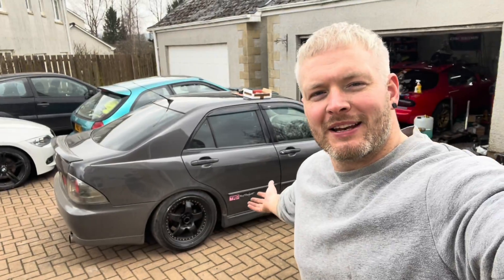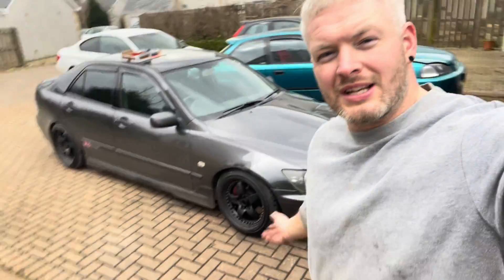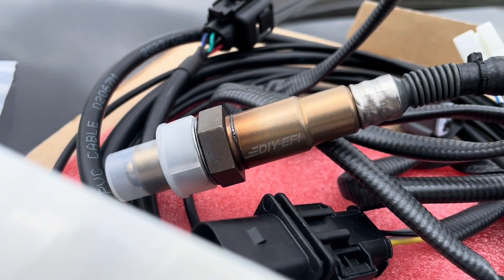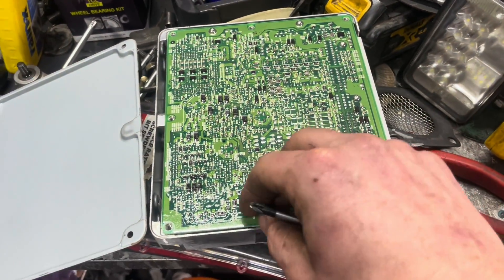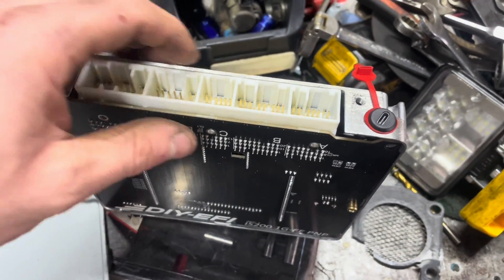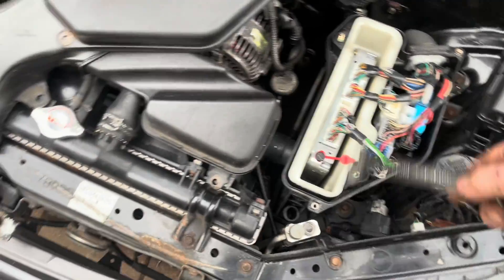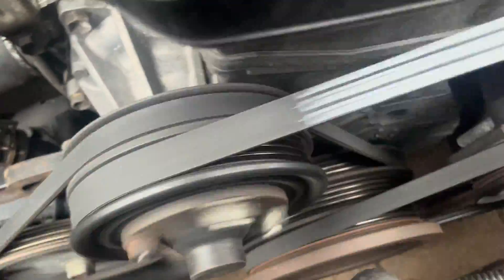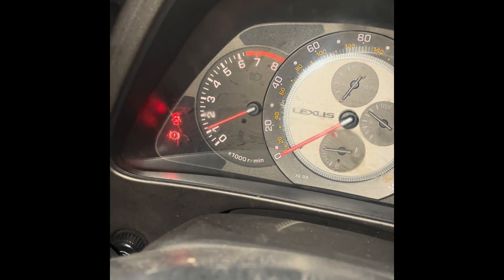LEXUS IS200 PNP Standalone ECU (DIY EFI CORE 8 ECU)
In this video i install a PNP Standalone ECU to the Lexus IS200,
Various reasons why i done this here are some,
Proper fueling Control for better fuel ecconemy (This made a HUGE diffrence)
Controlable Ethrottle
Controlable timing so no de-comp plate required when turbo
Launch control
Boost sontrol
all sorts of fun